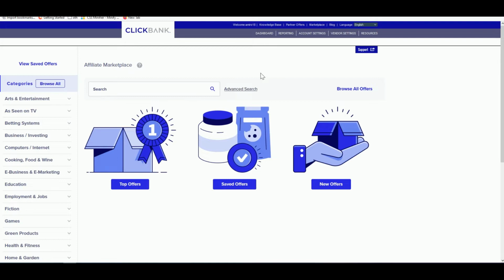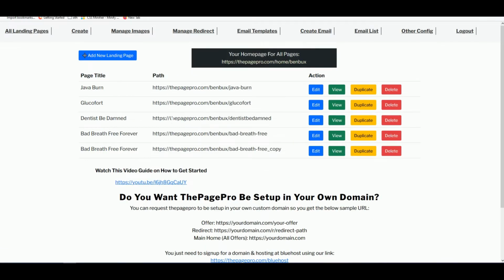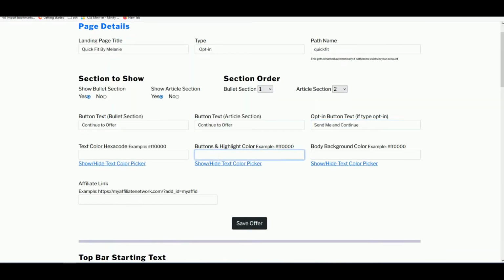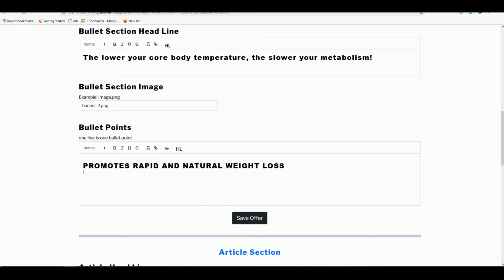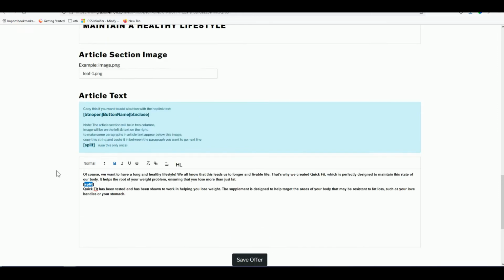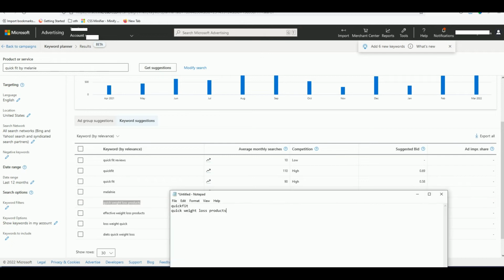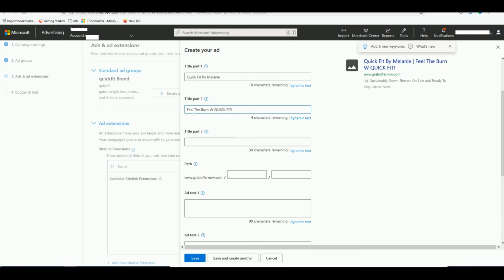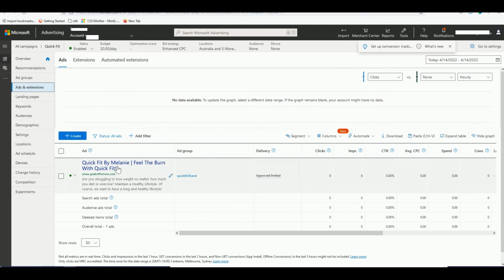Setup Landing Page and Ads Campaign for Clickbank Product in 5 Minutes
In this video, I will show how easily and quickly we can setup an Ads Campaign using Microsoft Ads for a Clickbank Product using this free landing page creator Thepagepro.com.

I will also show a quick guide on how we can search for keywords for a clickbank product effectively.